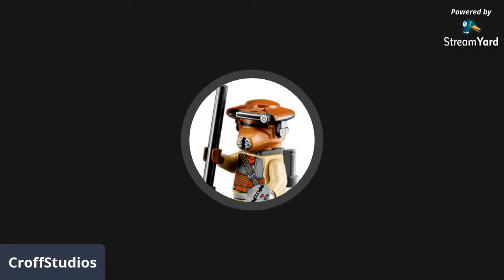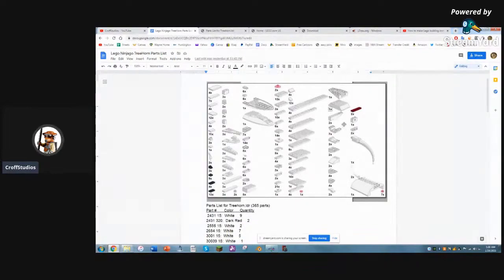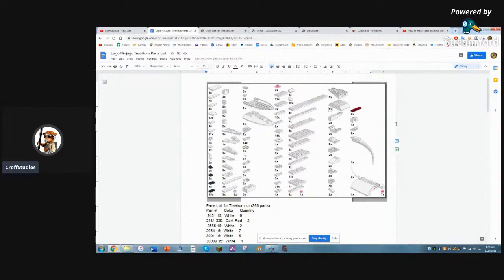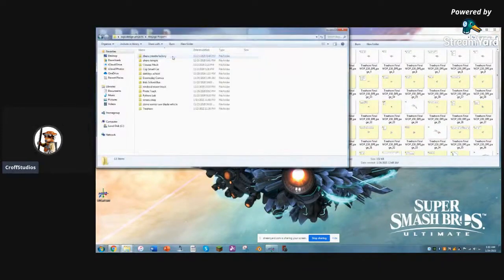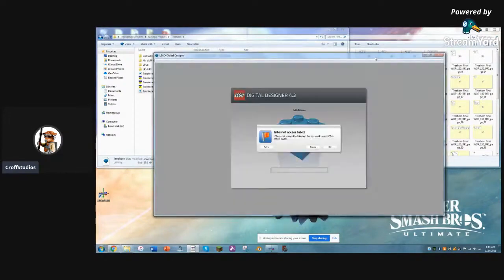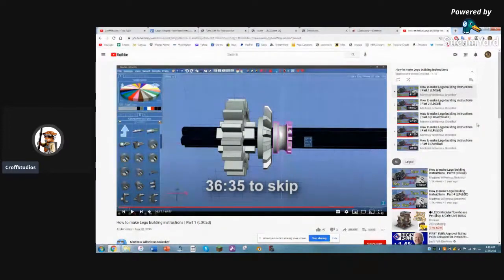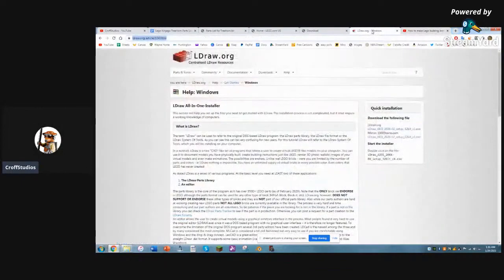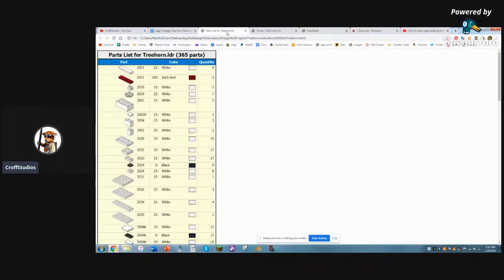I Need YOUR Help! Ninjago MOC Builders Needed!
I am looking to assemble a small team of 3d builders who can help me rebuild some of my ninjago mocs in the program Lcad, so I can make instructions for them for everyone on my channel to view! The work isn't easy, but if many people can help we can get it done faster and I can make videos for them! In the proces you will learn the basic functions of Lcad, and lego digital designer. If you would like to be the one designing instructions as well and you know how, that is welcome too! Shoutouts to whoever assembles them will be given in each instruction video, with links to the channel as well! More incentives will be created along the way!